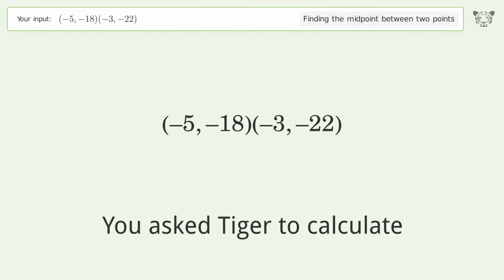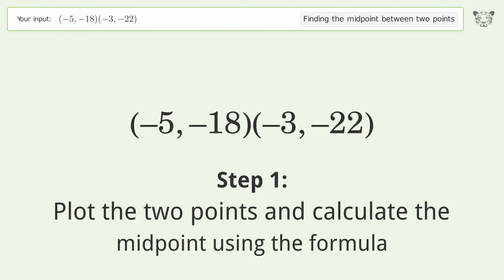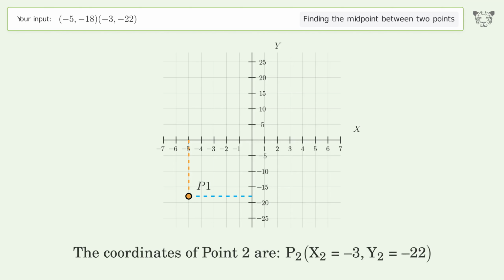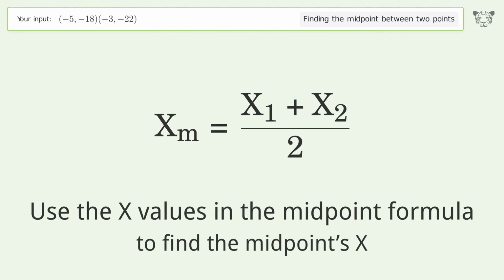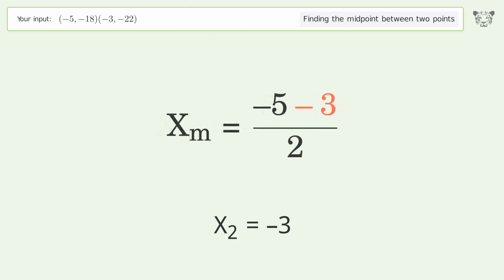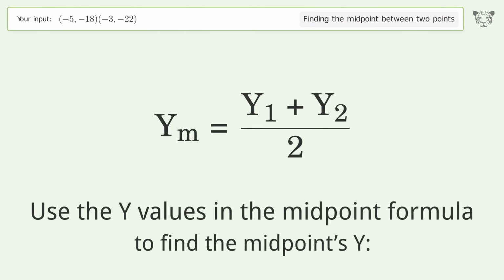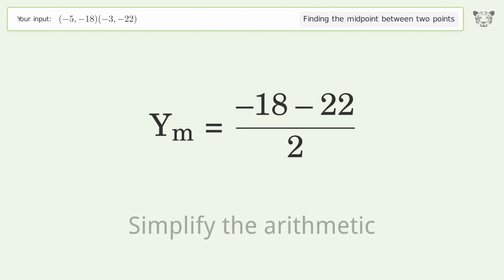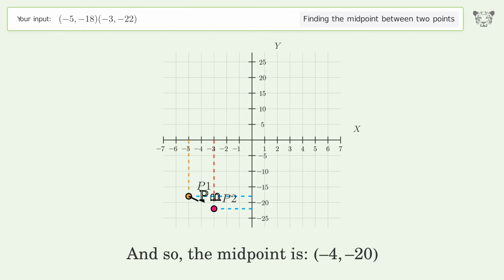Find the midpoint between two points p1 (-5,-18) and p2 (-3,-22): Step-by-Step Video Solution